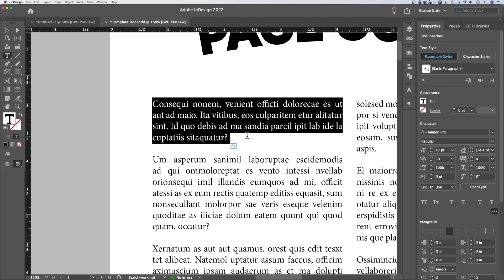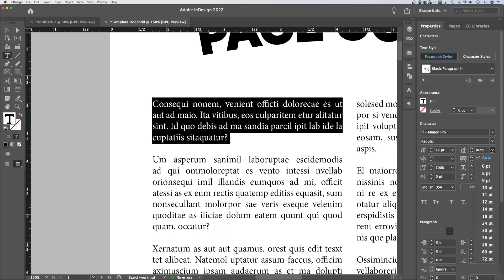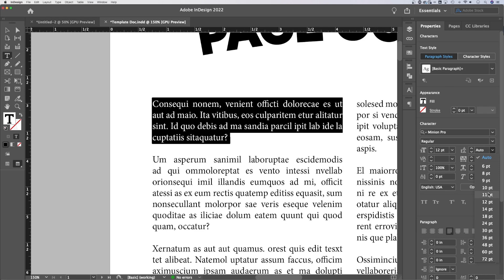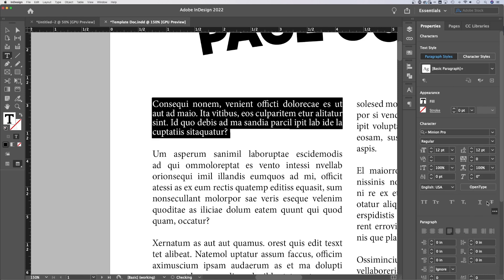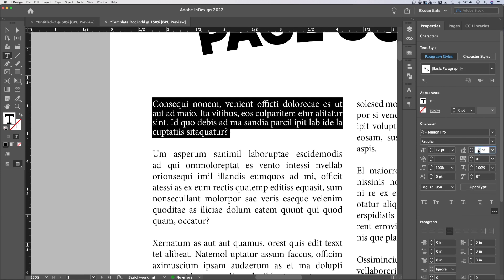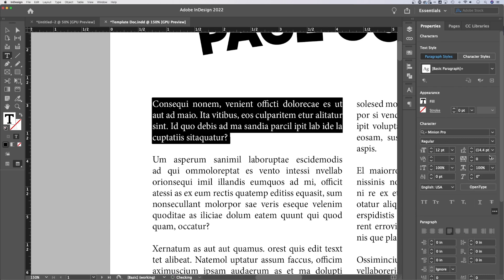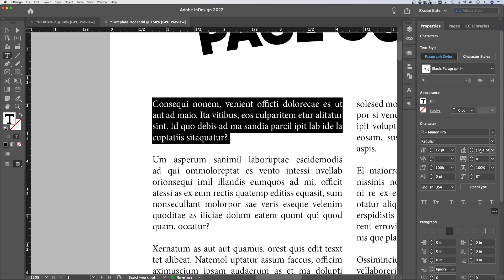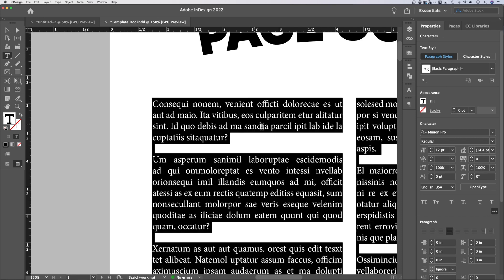What is Leading in InDesign?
In this beginner InDesign tutorial, learn about leading. Leading in InDesign is the space between your lines of text. You can adjust leading, or line spacing, in the Character Panel in InDesign!